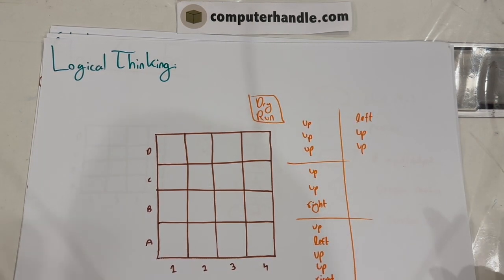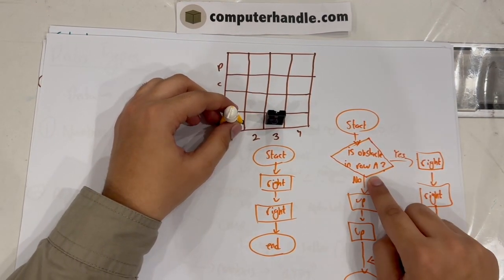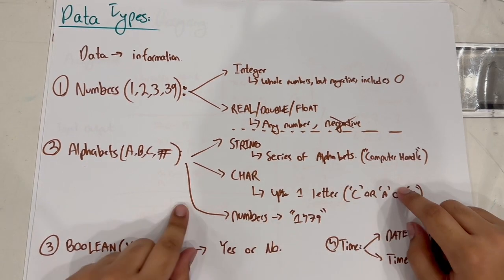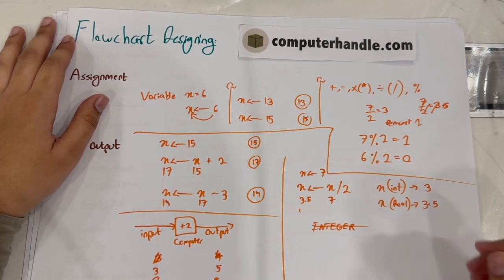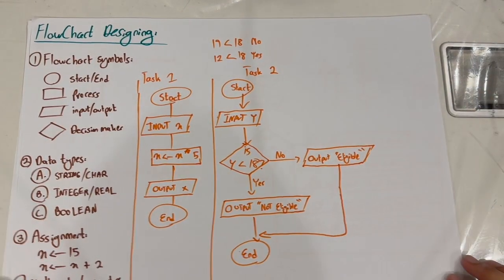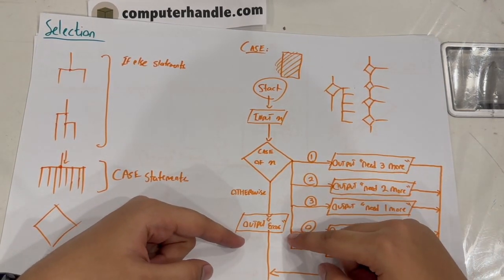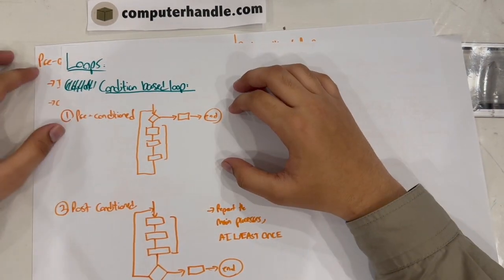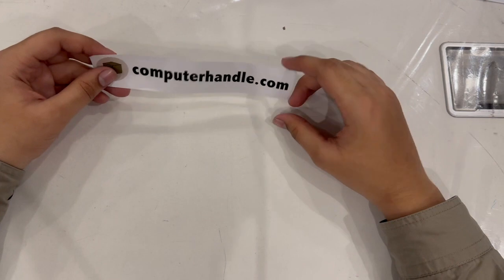A-Level Computer Science: Flowcharts: Revision Lecture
Chapter 1: Flowcharts
Lecture 10: Revision Lecture for Flowcharts (Chapter 1)

In this lecture, we revise all the concepts of this chapter before we proceed on to some practice before concluding on this chapter.

Computer Handle is and will remain a free resource in terms of our lectures. To help the growing community and to benefit more people in learning basic programming skills, please donate and support us. Thank You